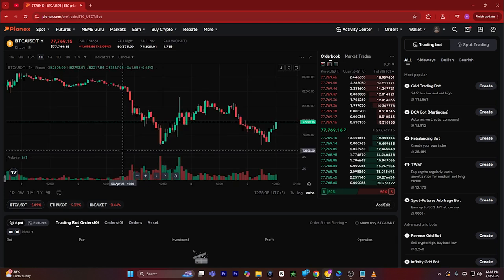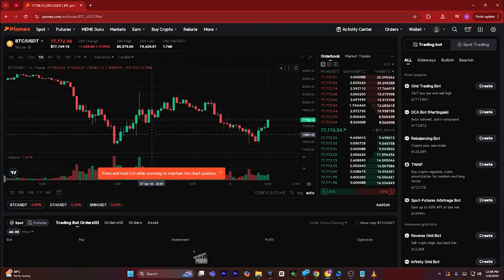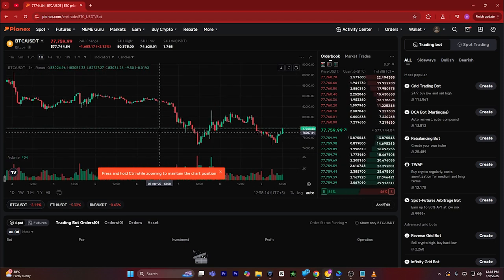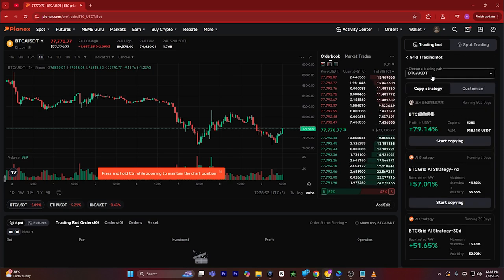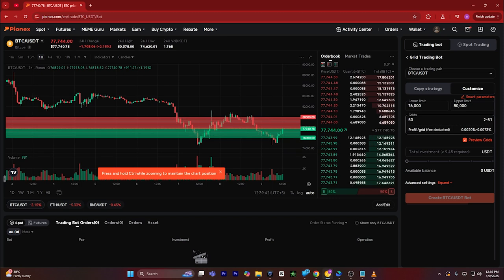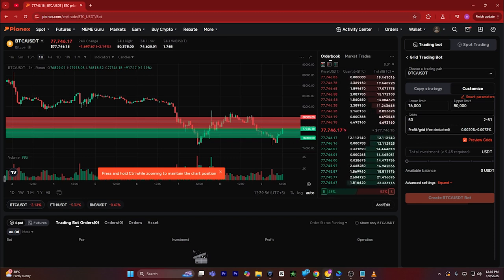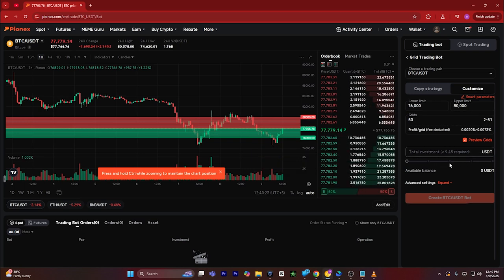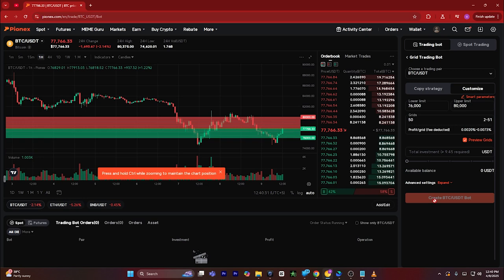✅ Create & Start First Bot on Pionex | Beginner Tutorial (2025) ✅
👉 🤖 Ready to start your first bot on Pionex? In this tutorial, we'll show you how to create and use a trading bot on Pionex, the best crypto trading bot platform. Learn how to set up a Pionex grid trading bot and maximize your profits in the crypto market. Let's get started! Pionex CryptoTradingBot Tutorial 🚀